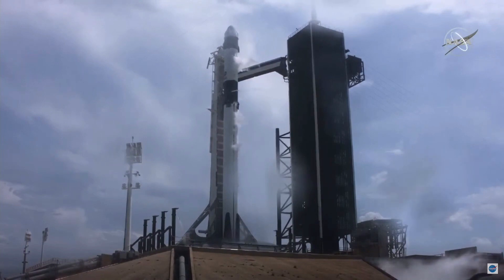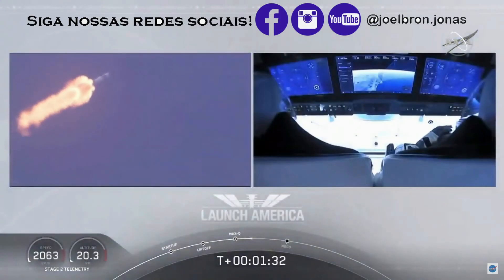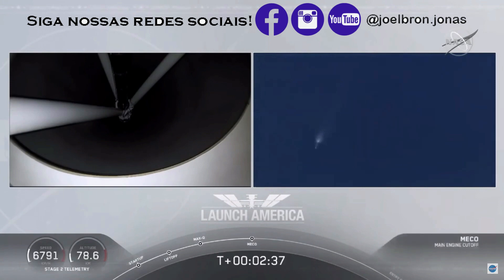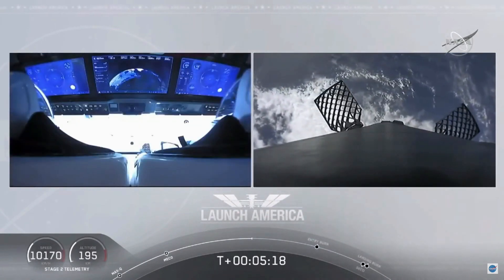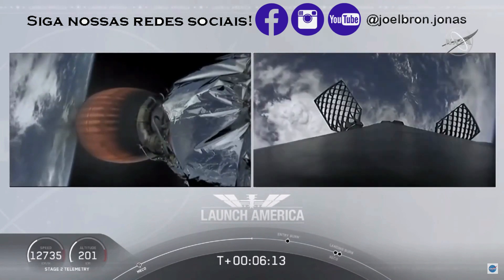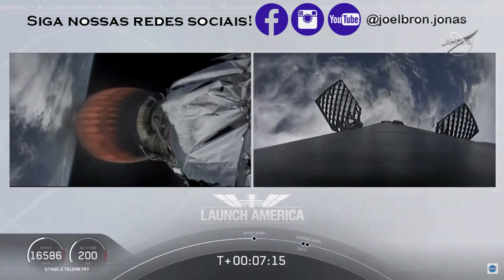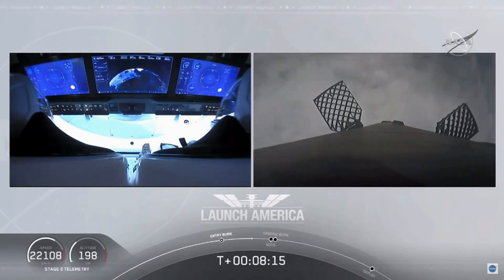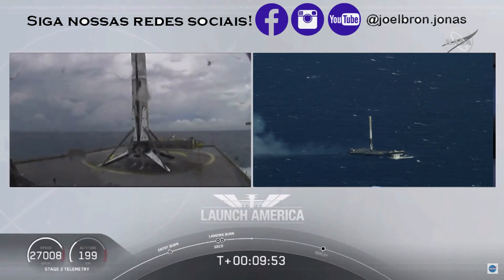Decolagem e pouso histórico: Nasa e SpaceX lançam foguete tripulado;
Pessoas e Youtubers.